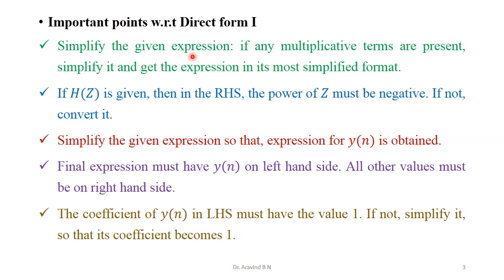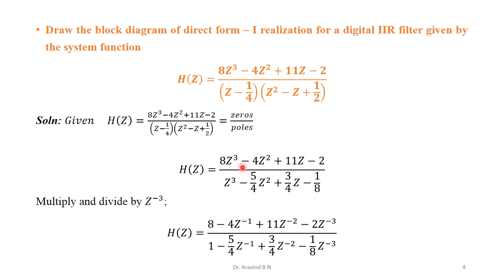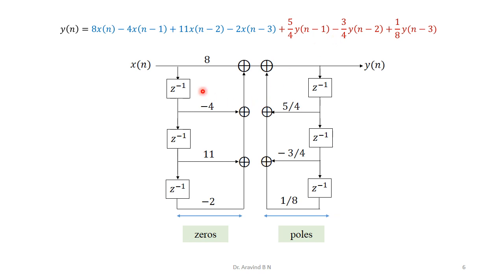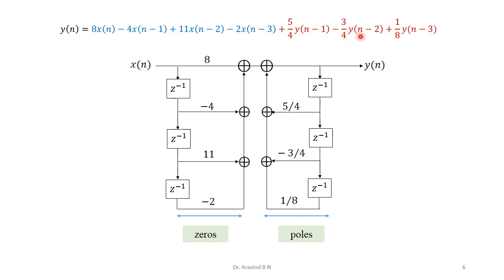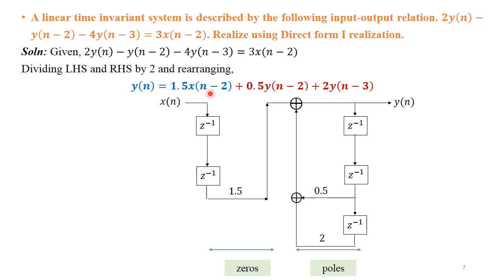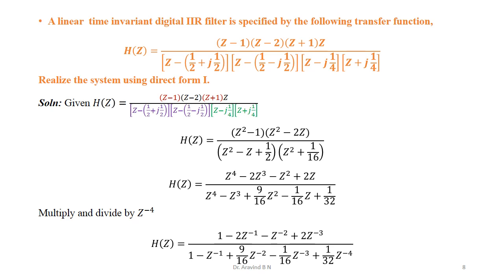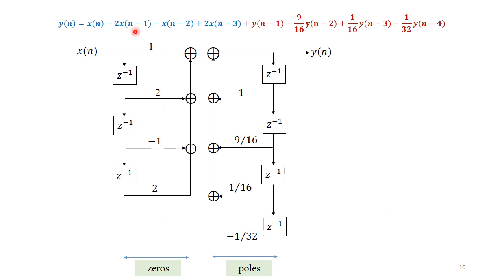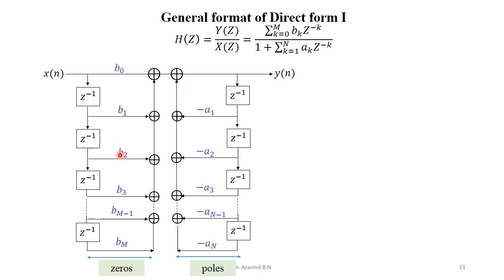DSP Module4_5 18EC52_Direct Form I Realization of IIR Filter